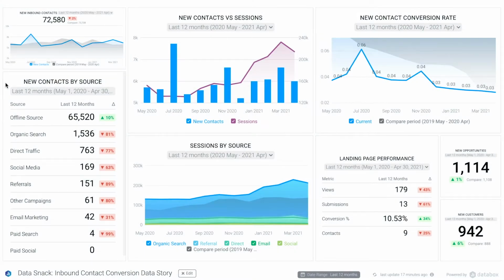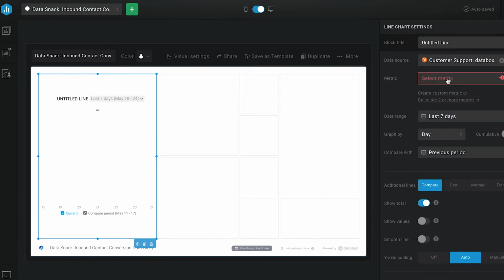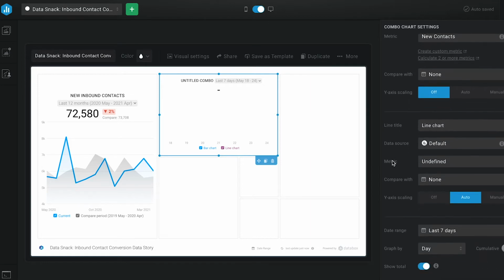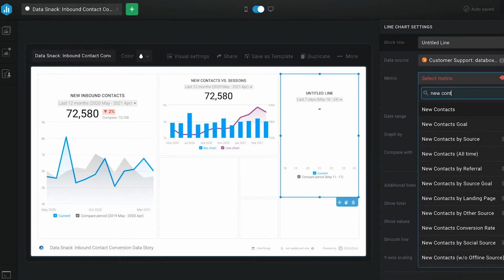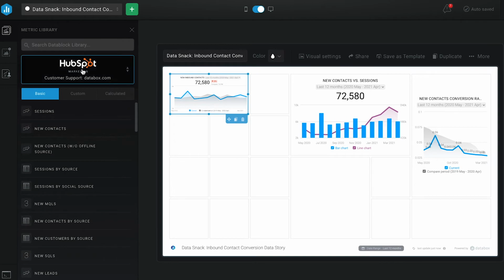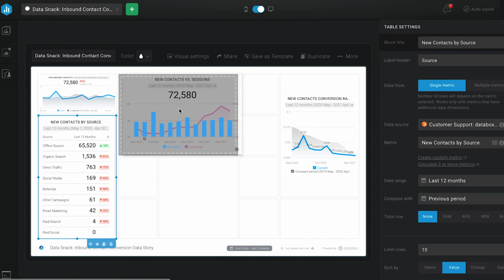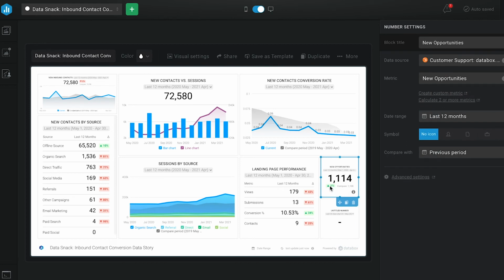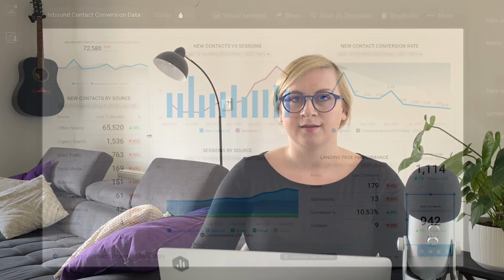How to Analyze Conversion Rate For New Leads in HubSpot & Databox | Data Snacks | Reporting Tutorial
In this episode of Data Snacks, we'll show you how to track your new leads created in HubSpot Marketing and instantly visualize their conversion rate. If it's declining, we'll show you how to find the reasons behind it.

Databox gives you the ability to track new contacts (leads) alongside your conversion rates and other KPIs that reflect the success of your lead generation efforts.

This allows you to:
1. Track new contacts and metric new contacts vs. website traffic over the last 12 months
2. Analyze the nature of the declining conversion rates. Is it an anomaly or a trend?
3. Look at other factors over the same period to help understand why this is happening

📊 Databox is Modern BI for teams that need answers now. It offers the best of BI, without the complicated setup, steep price, or long learning curve. Try it free today!